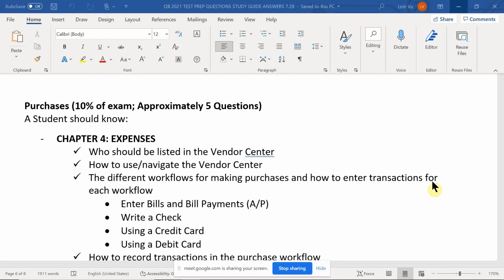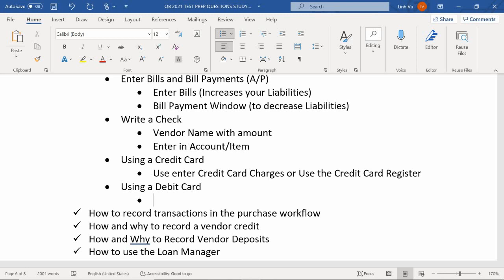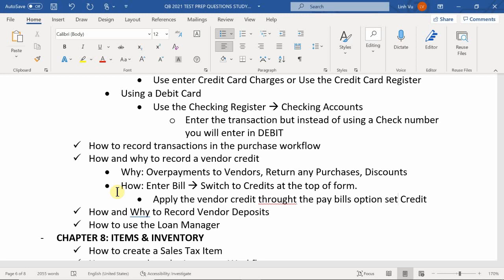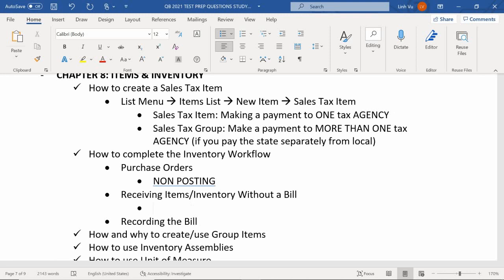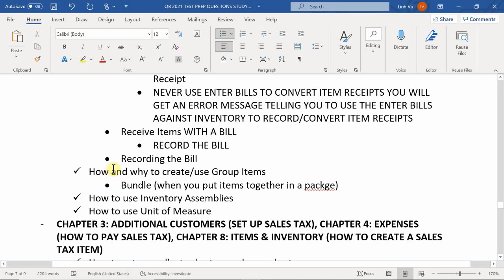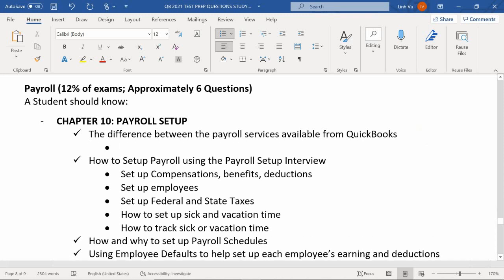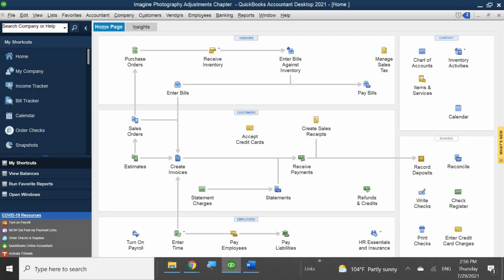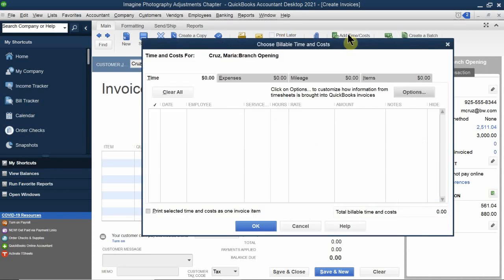PM QB 7.6 CERT TEST PREP P3